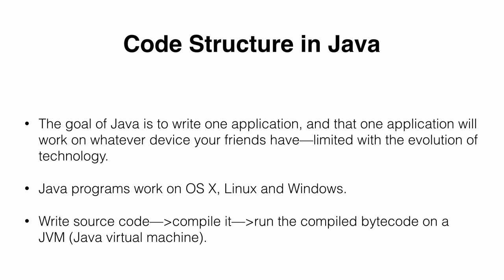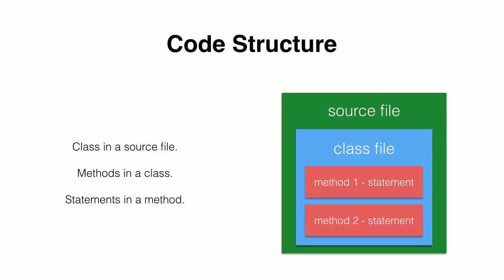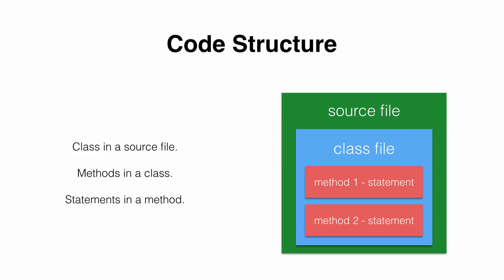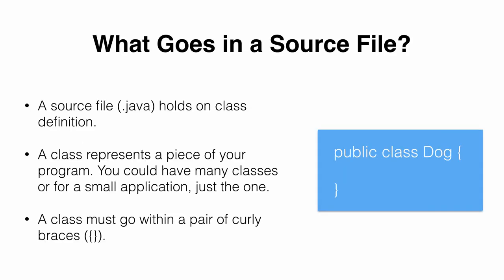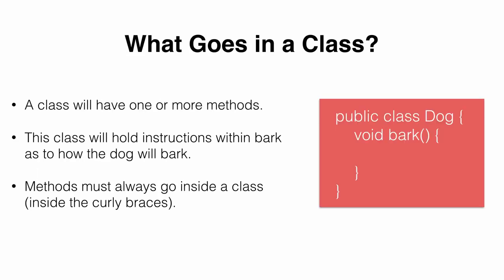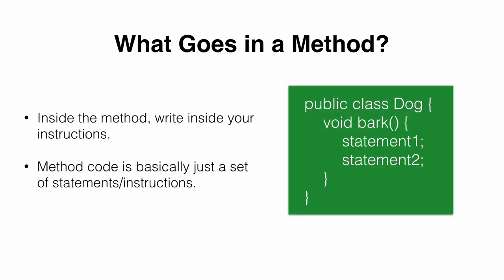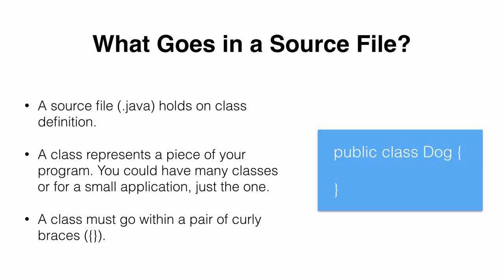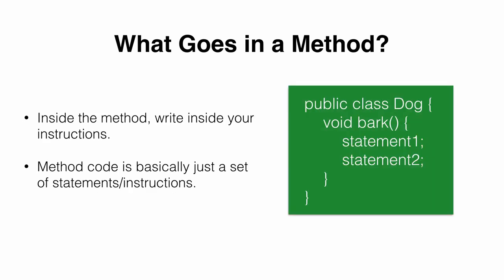02.Java Tutorial - #2 - Code Structure In Java